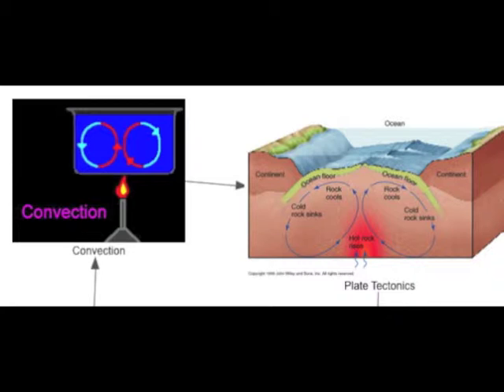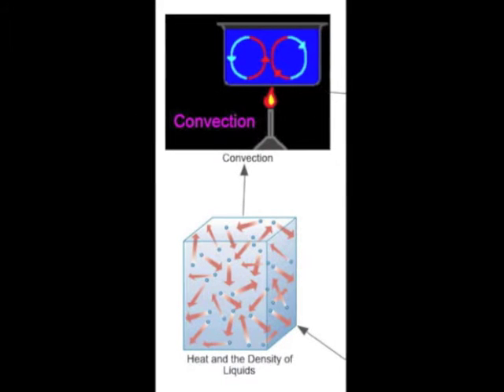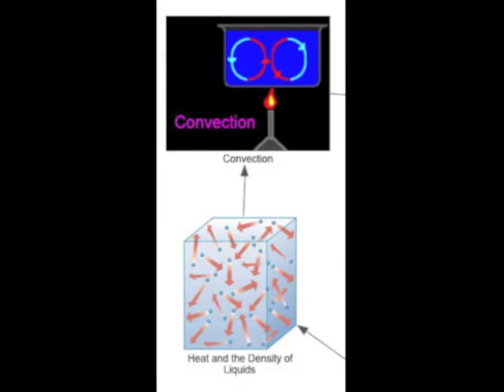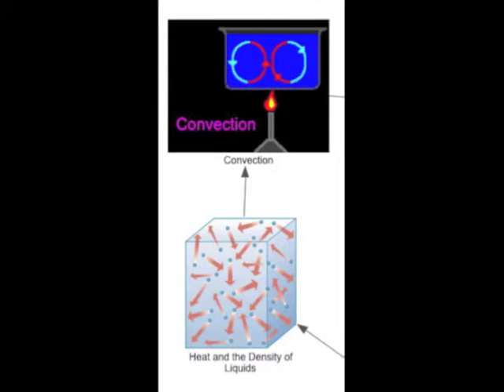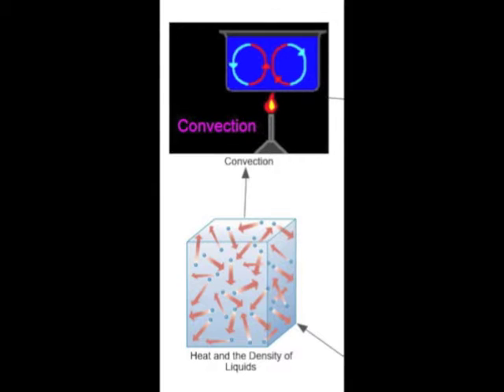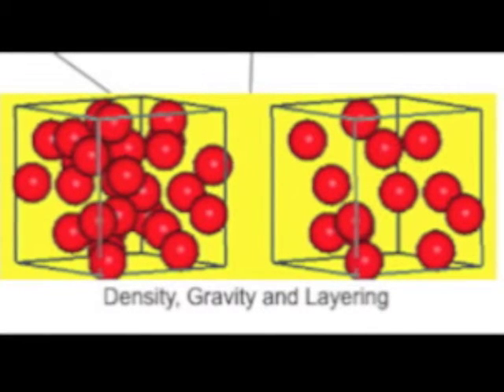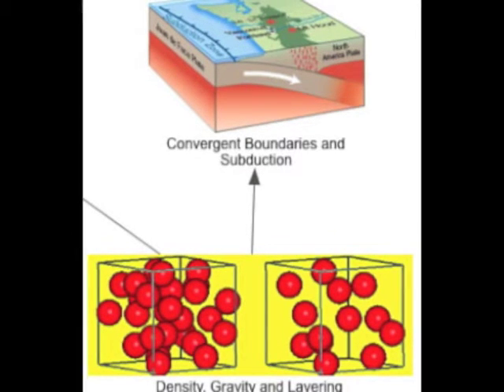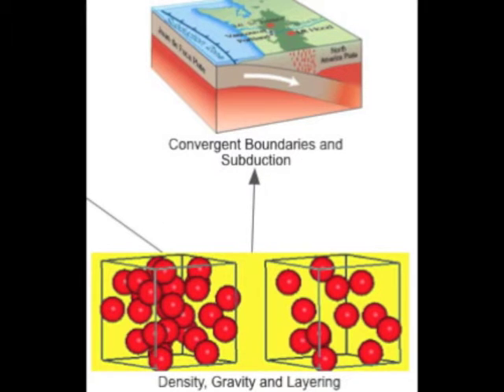1 Design with the End in Mind - tectonics discovery